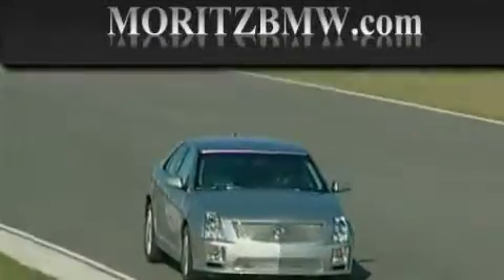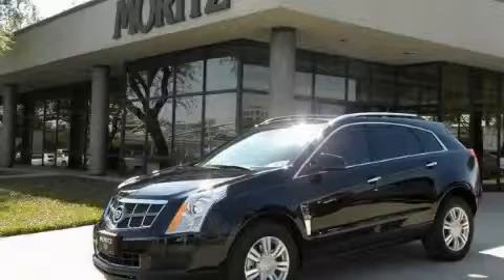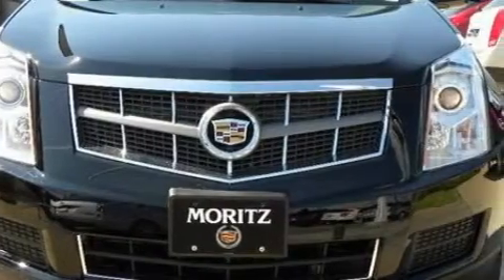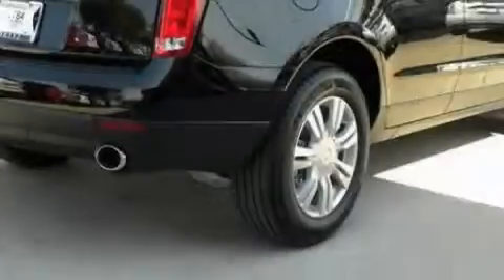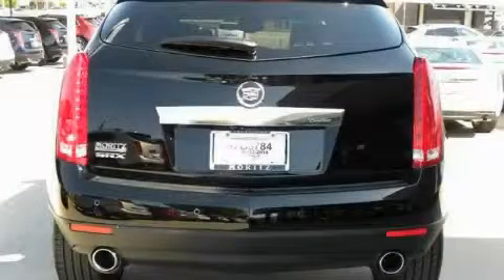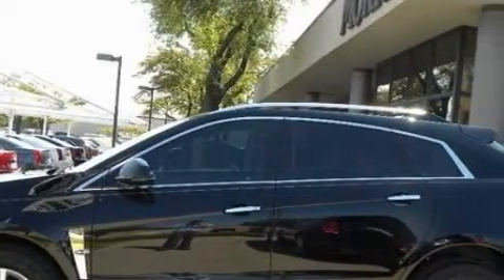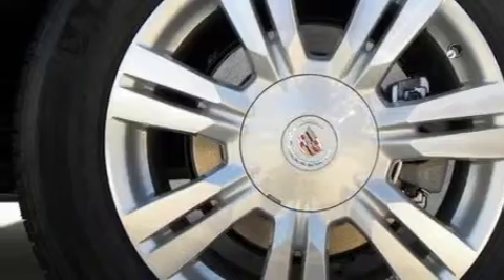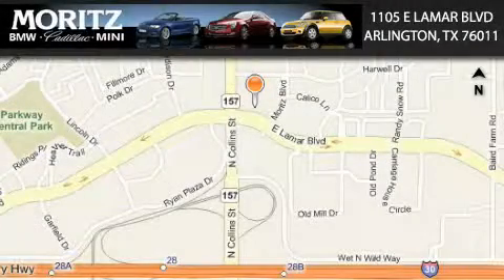2010 Cadillac SRX Waco TX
Year: 2010
 Make: Cadillac
 Model: SRX
 Engine: Gas V6 3.0L/
 Trans.: Automatic
 Exterior: Black Raven

 Interior: Ebony seats w/Titanium upper accents

 1105 E Lamar Blvd.

 2010 Cadillac SRX Arlington TX